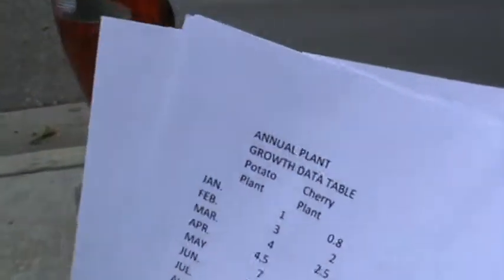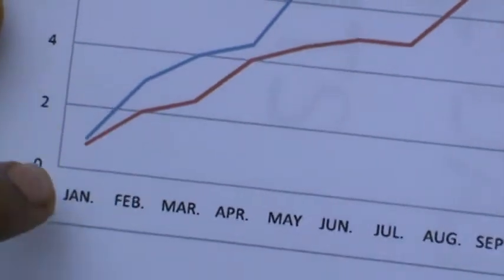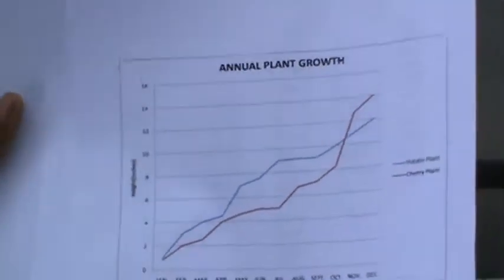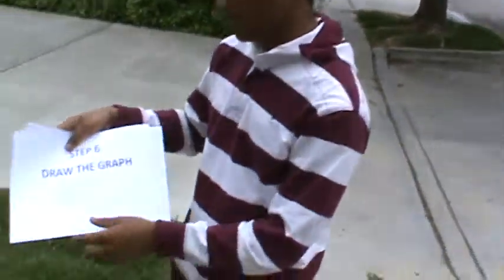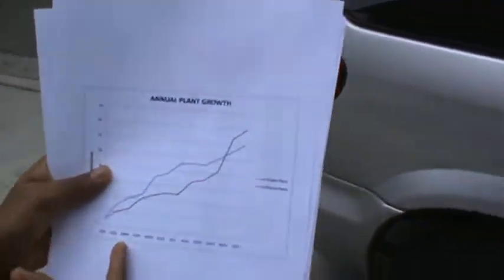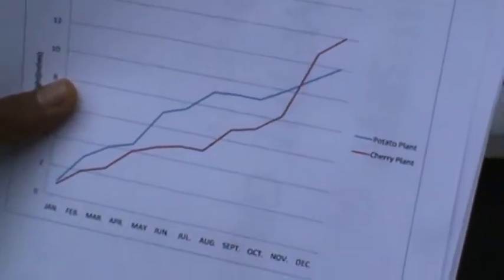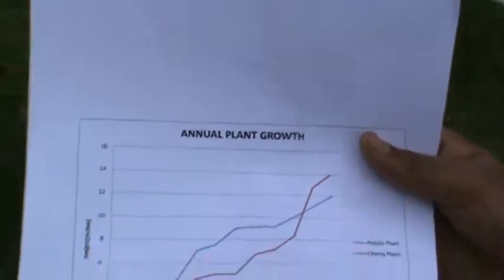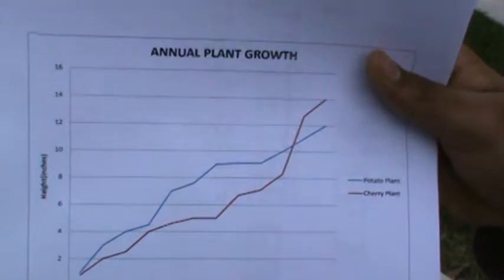How to make a Line Graph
Ron and Nikhil Bio Project for Mrs. Jordan's class